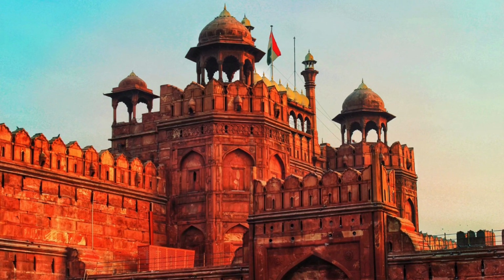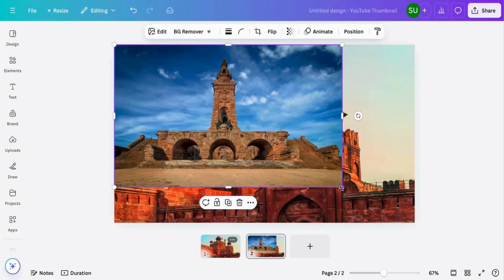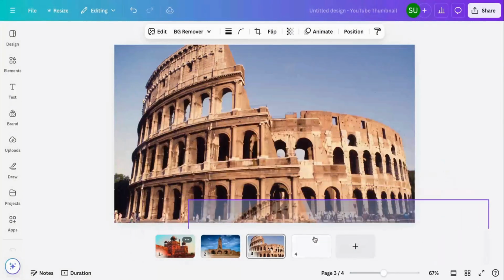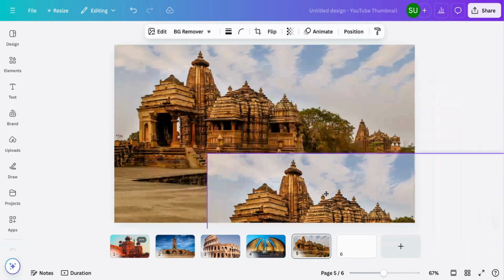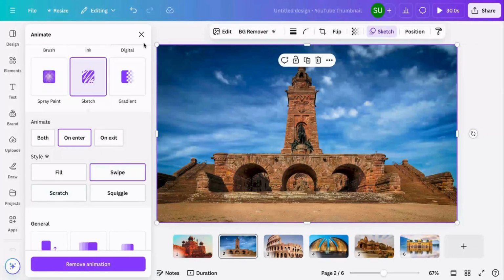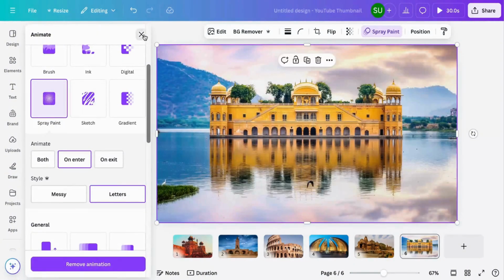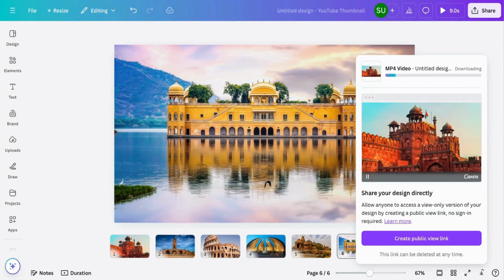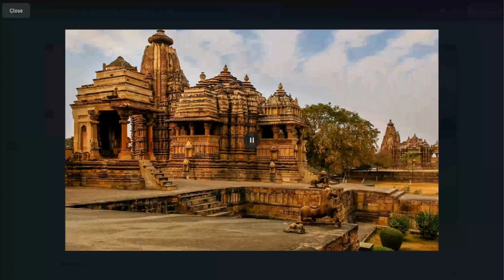Paint Brush Animation Tutorial in Canva | Paintbrush Transition Effect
Canva recently added some really cool animations in the CANVA Droptober release and spray paint and sketch transitions were one of them. In this tutorial, you will learn how to create stunning paintbrush animations in Canva!